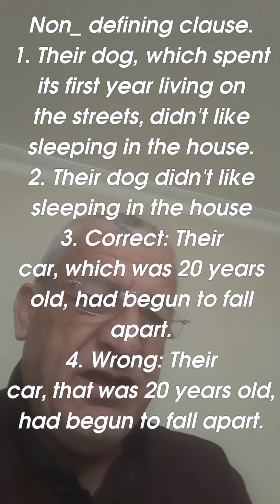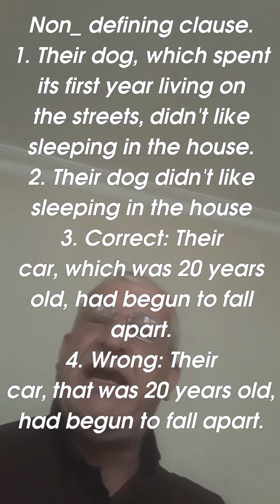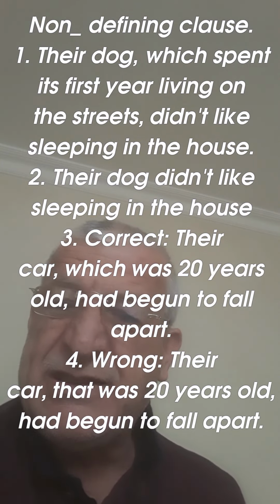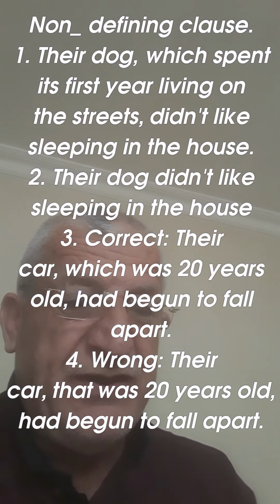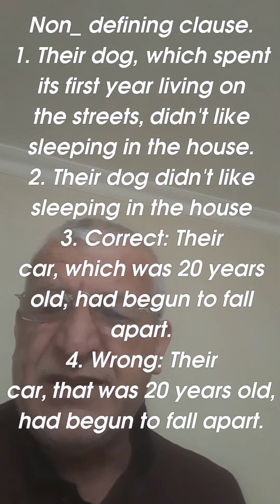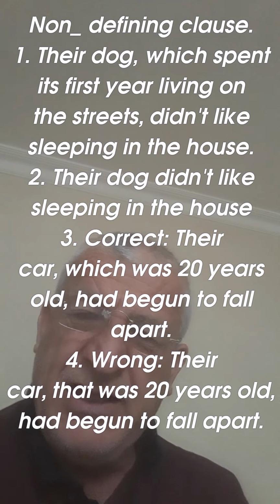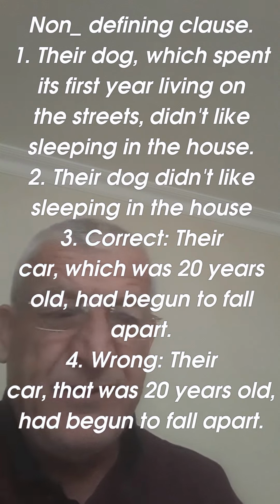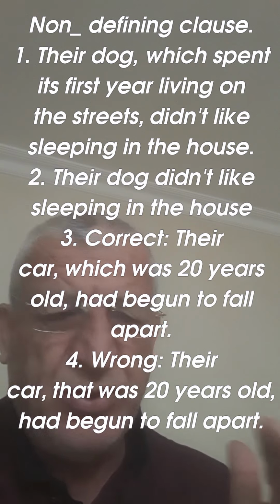Non- Definibg Clause Charactristics